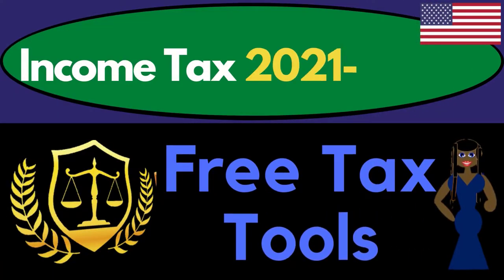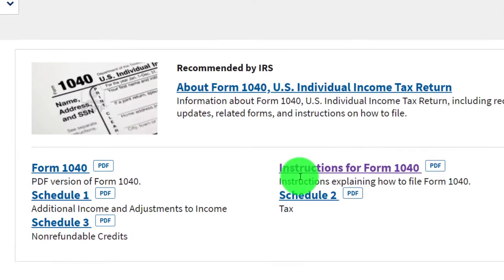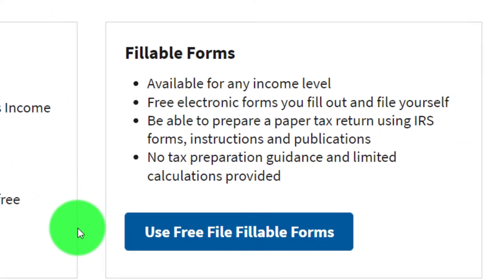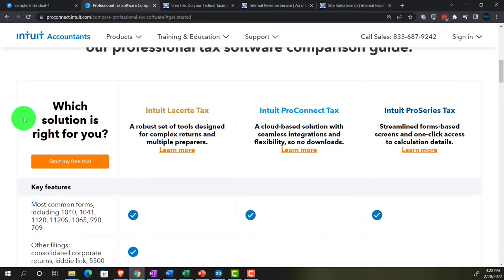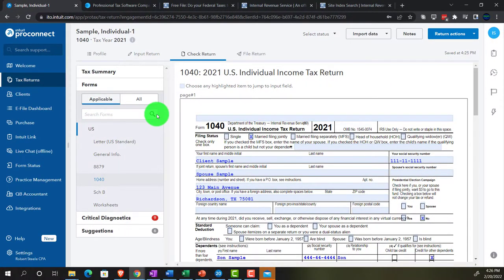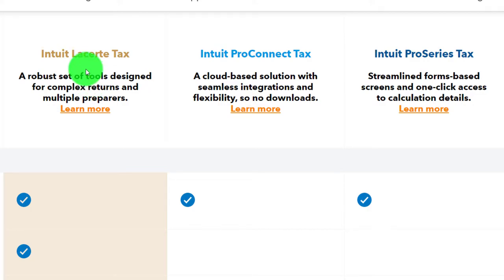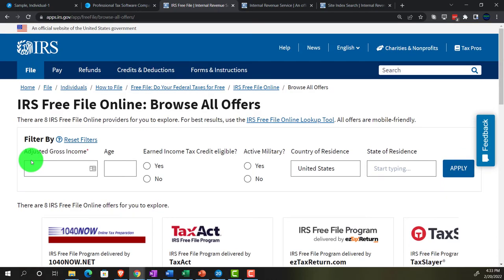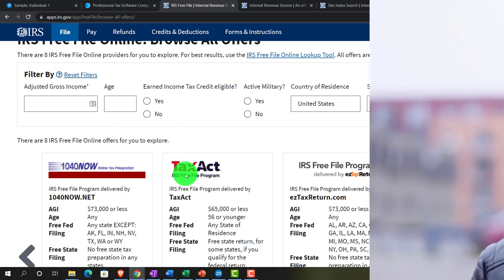Free Tax Tools 1040 Income Tax Preparation & Law 2021-2022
Free Tax Tools